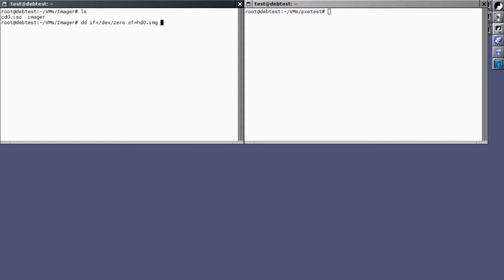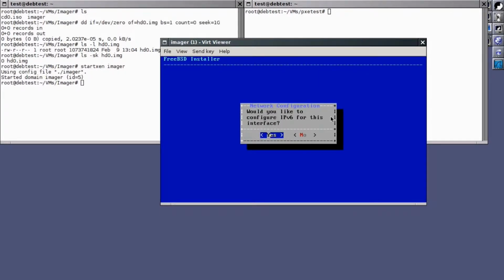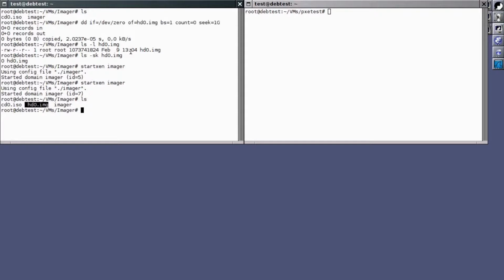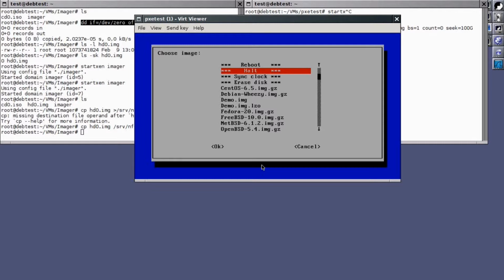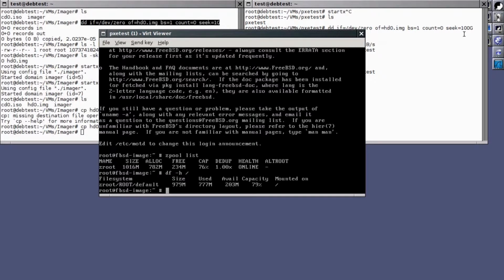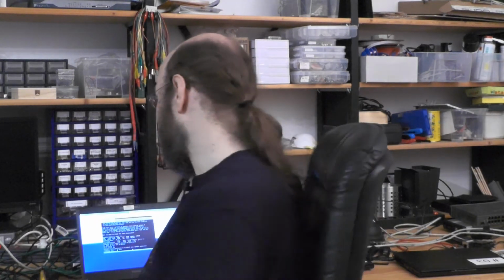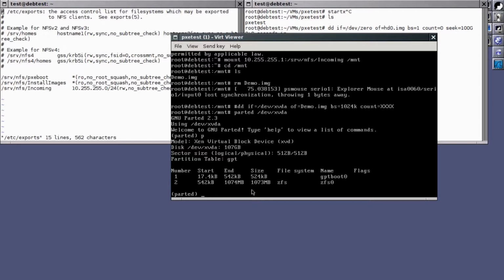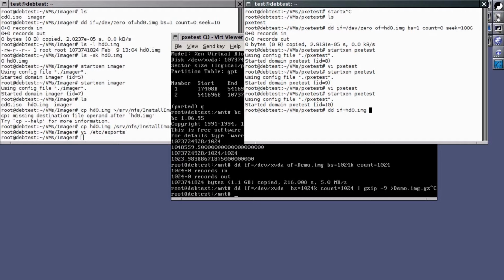BIVBlog #17: Creating installation images for the diskless installer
With the diskless installer all set up, what's missing now are installation images.  In this episode I explain how to create them, what to watch out for and how to ensure they are efficient and convenient to use.